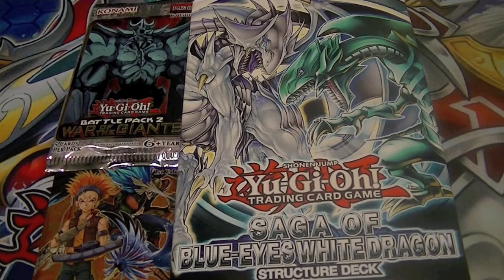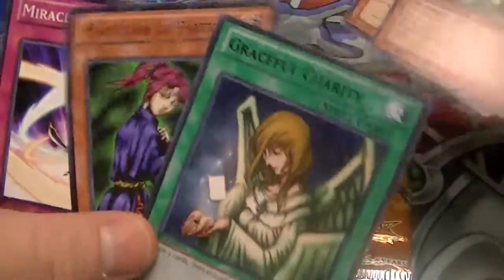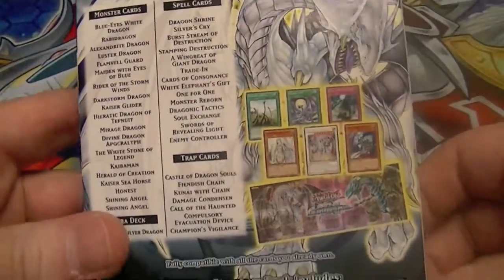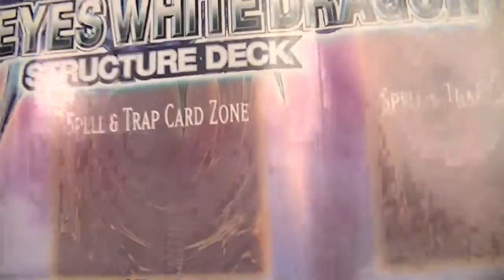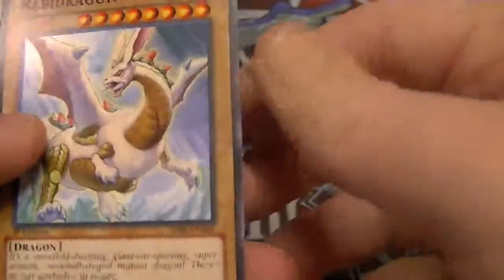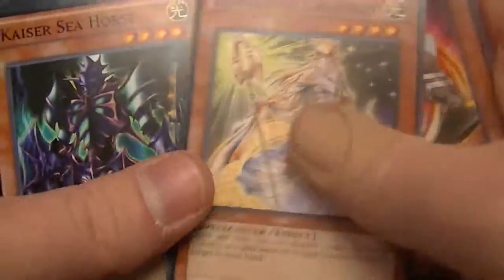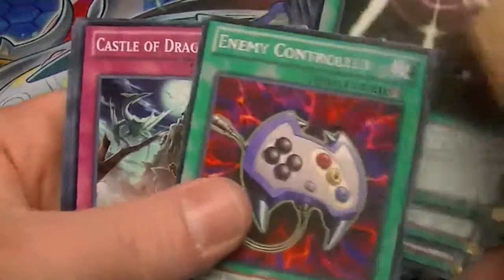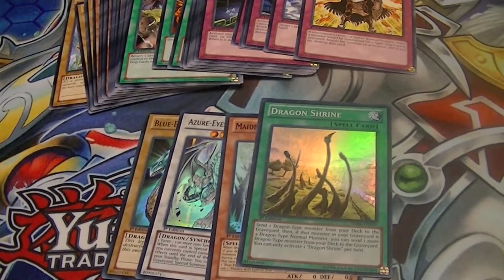Yugioh 2013 Random Pack Opening and Structure Deck Opening